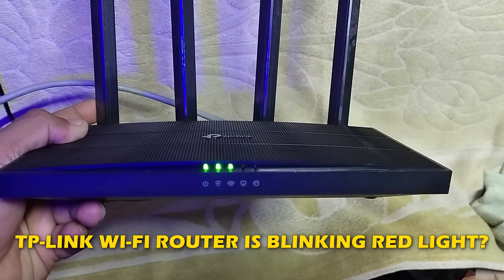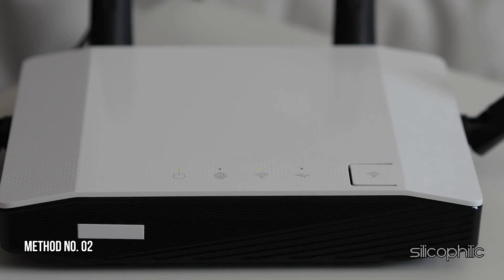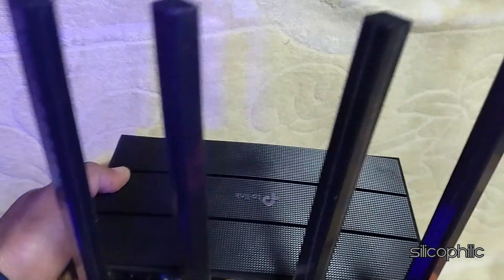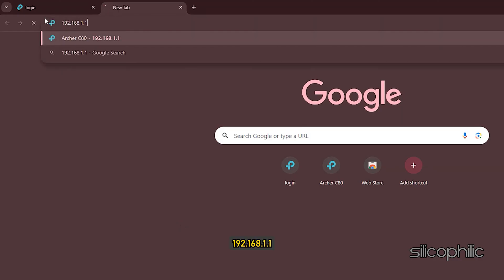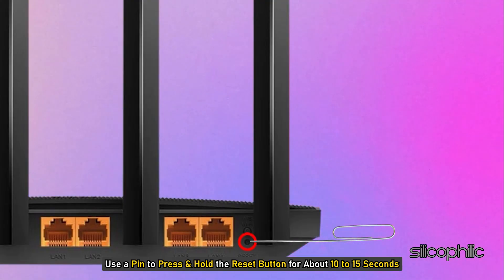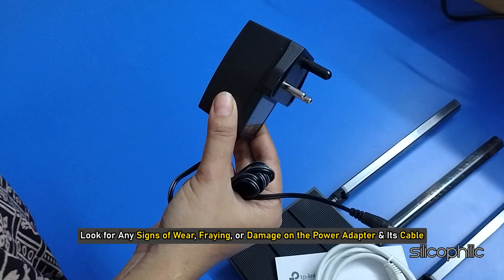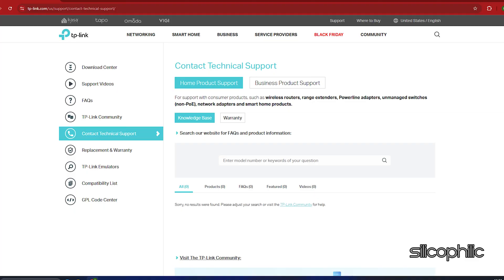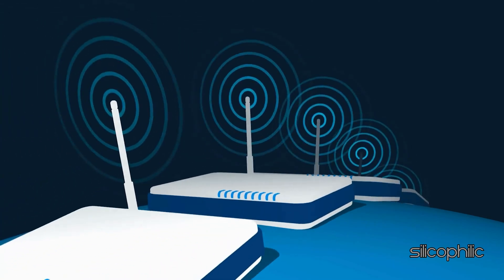TP-Link Router Blinking Red? Here’s the Quick Fix!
A TP-Link  TP-Link Archer C80 AC19600 Wireless router blinking red usually indicates a problem with your internet connection or the router itself. Here’s a step-by-step guide to troubleshoot and fix the issue:

A TP-Link router blinking red typically indicates a problem that prevents it from functioning correctly. Here are some common reasons for this issue:

1. No Internet Connection
The router is not receiving a signal from your Internet Service Provider (ISP).
Possible causes:
ISP outages or disruptions.
Faulty modem or disconnected cables between the modem and router.
2. WAN Port Connection Issue
The Ethernet cable connecting the modem to the router’s WAN (Internet) port might be:
Loose.
Damaged.
Connected to the wrong port.
3. Configuration Errors
Incorrect or incomplete router setup, such as:
Wrong PPPoE credentials (username/password from ISP).
Misconfigured IP settings.
4. Firmware Problems
Outdated or corrupted router firmware may cause malfunctioning or communication issues.
5. Overheating
Continuous heavy use or placement in poorly ventilated areas can cause the router to overheat and display error indicators.
6. Hardware Malfunction
A faulty power adapter or internal router components could result in a blinking red light.
7. Signal Interference or Line Issues
Poor signal from the ISP due to damaged external lines or interference in the area.

Timestamps:
00:00 Intro
00:15 Method 01
00:34 Method 02
00:52 Method 03
01:10 Method 04
01:44 Method 05
02:11 Method 06